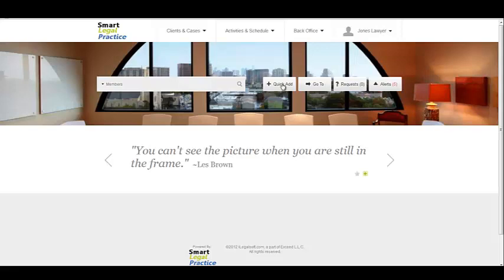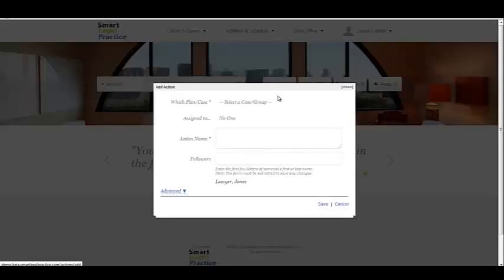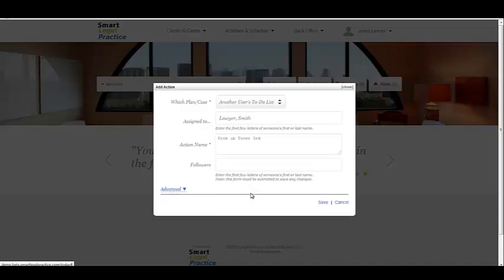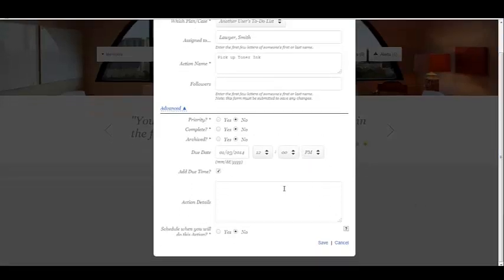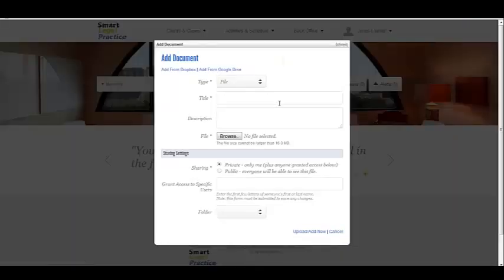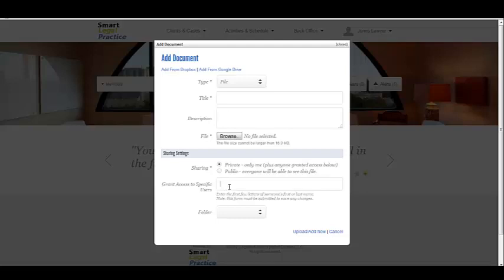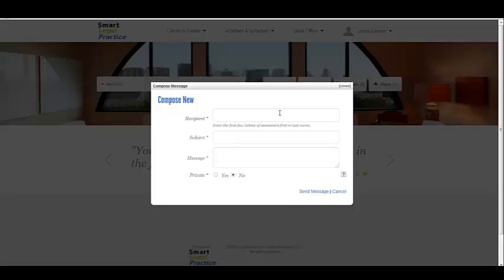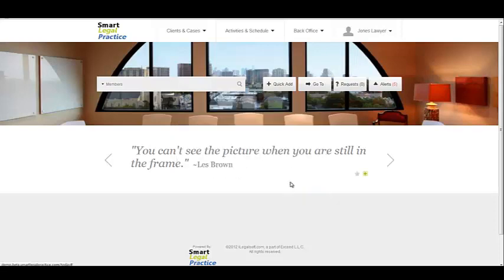SLP quick add